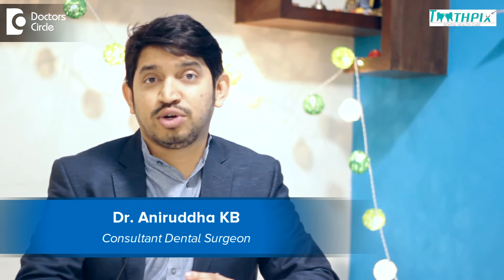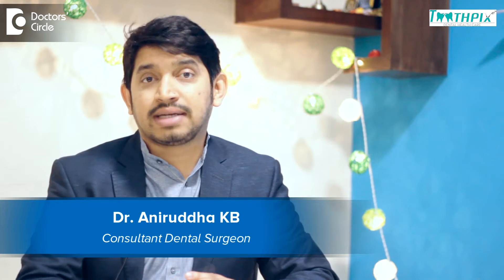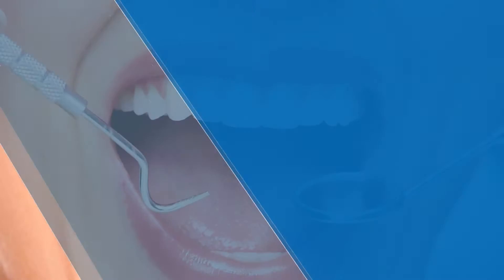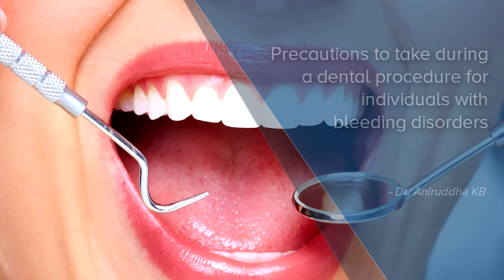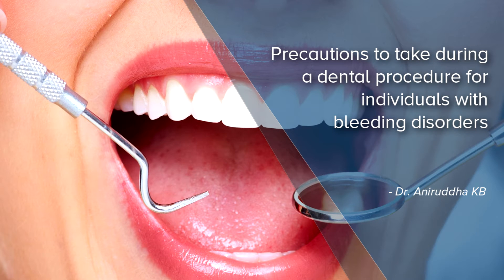Precautions to take during a dental procedure with bleeding disorders - Dr. Aniruddha KB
Getting the medical history from the patient and also getting the correct medical history from the patient is a very important part of taking case history in a dental clinic. Why so is because we can understand the kind of disease that the patient has especially diseases like bleeding disorder. The patient may not really know or may not think that it is really important because most commonly it is hypertension or diabetes that the patient talks about first. So when we understand that the person has got a bleeding disorder, we get an idea about the initial investigation that needs to be done like understanding the blood reports , understanding the clotting time and other things that are involved in bleeding disorder. After that depending upon the severity of the case, depending upon the complication, the surgical procedure that is involved, we tend to put the patient in different category. So depending upon that we again we assess what kind of material to be used, what kind of medications or be used or we should consult with a physician again to understand this medication and that is very important. This initial management is extremely important before we get into surgical procedure because a surgical procedure has got its initial way of management afterwards. However bleeding disorder. It can be hemophilia, thrombocytopenia. It can be any kind of disorder. We have a particular way particular protocol that we following clinic especially in dental clinics where these kind of things tends to be ignored, we need to be very careful in assessing and understanding the disease very clearly.